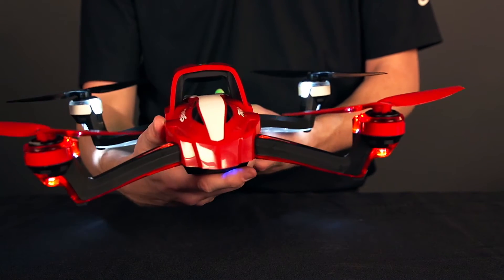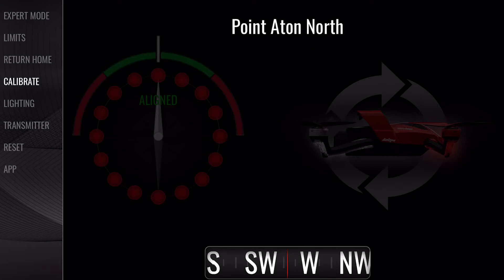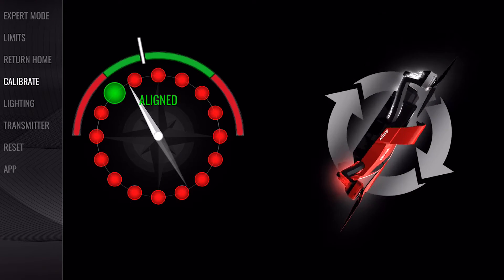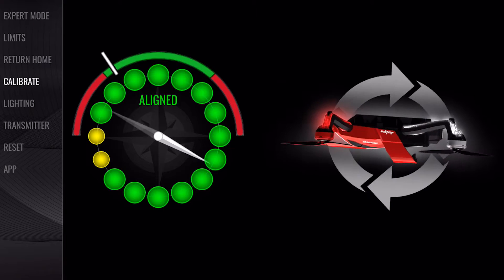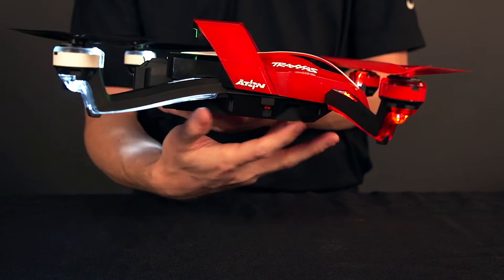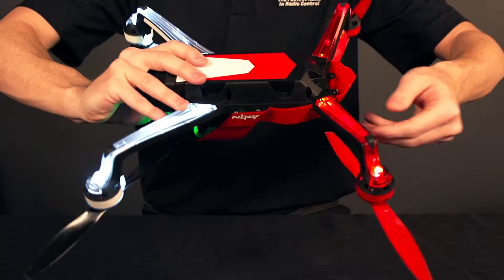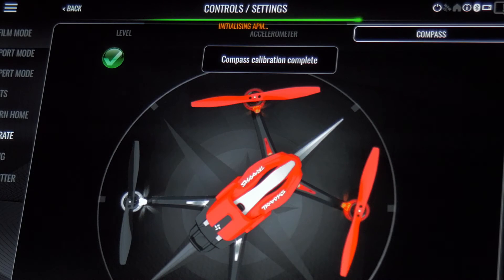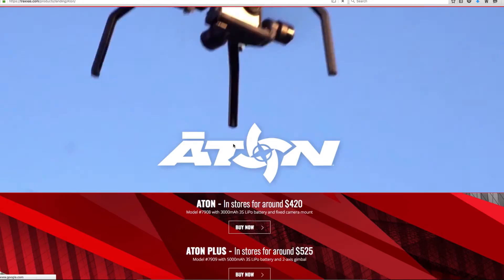How to Calibrate the Compass | Traxxas Aton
After installing new motors or other components, re-calibrate Aton's compass using these steps. To learn more about Aton and the Flight Link app: